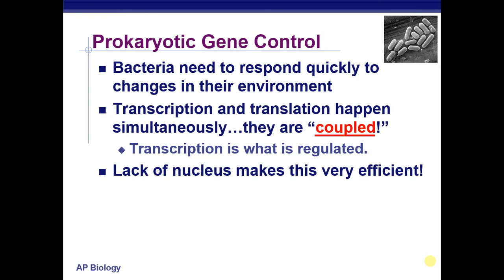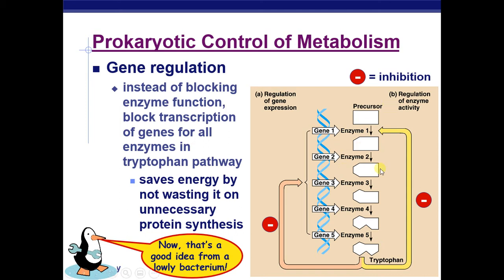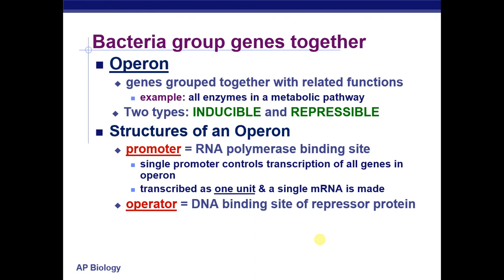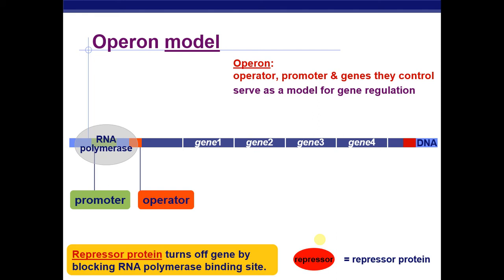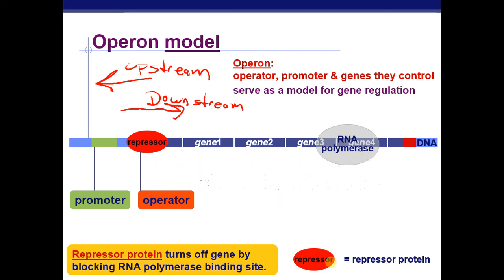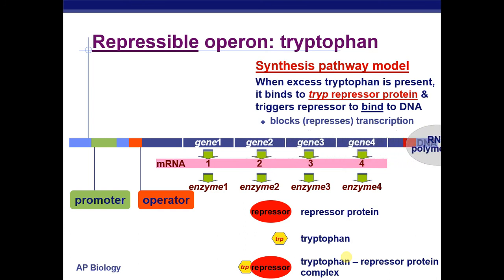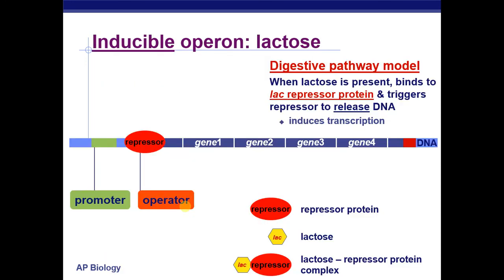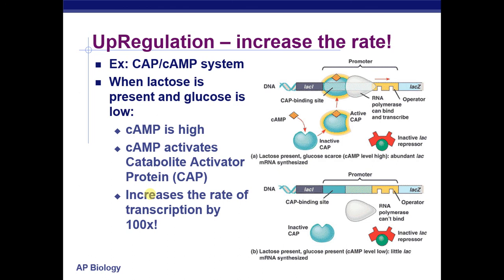Prokaryotic gene regulation